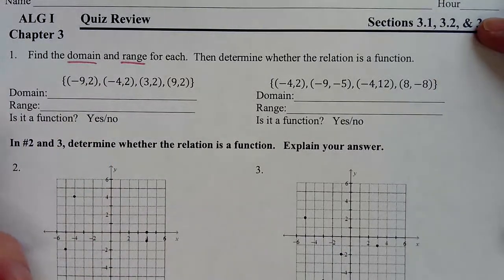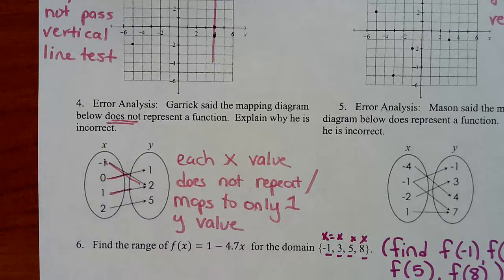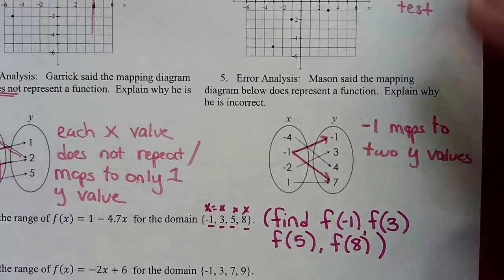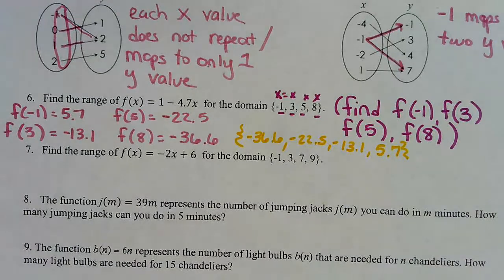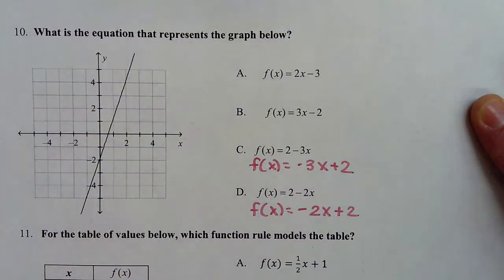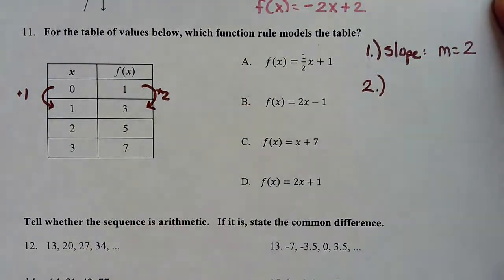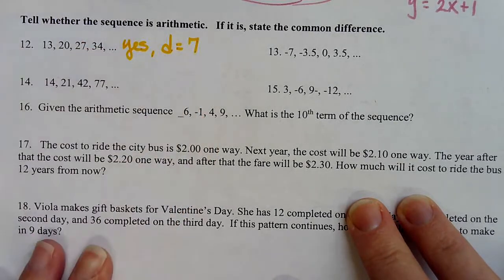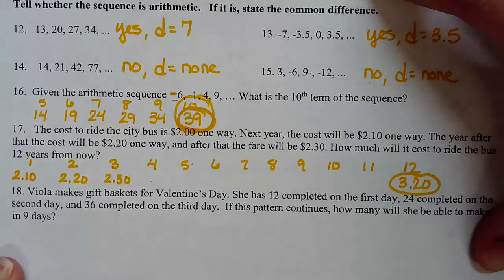Algebra 1 Quiz 3.1,3.2,3.4 Review